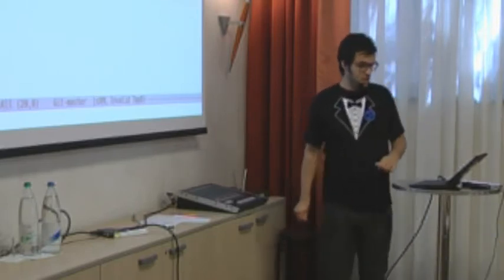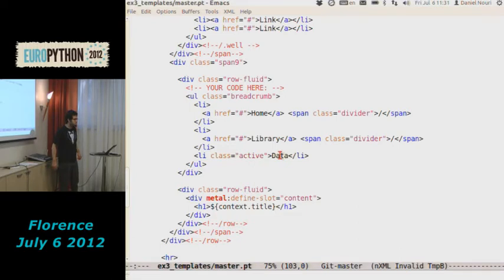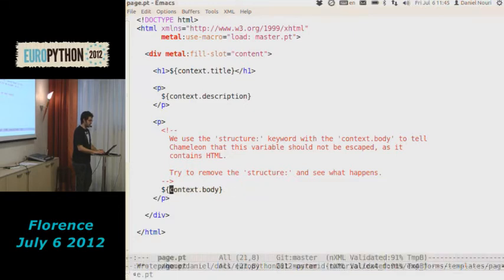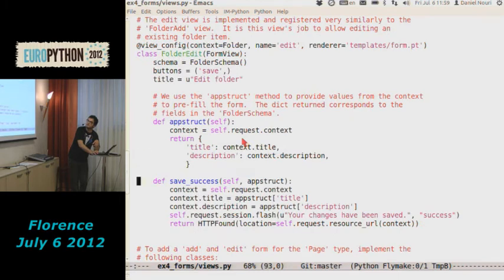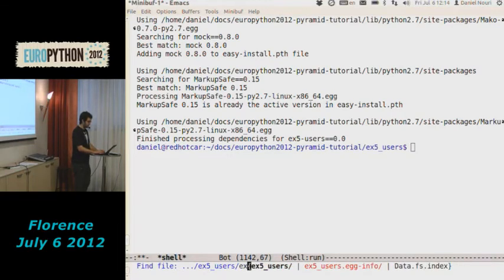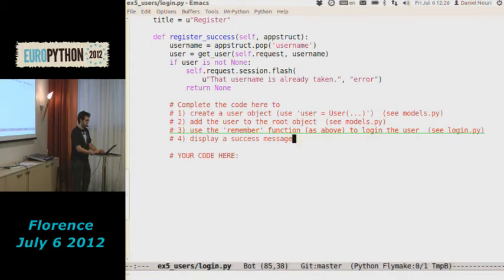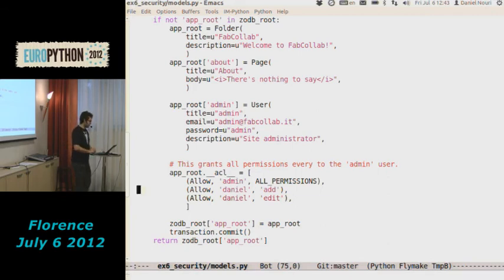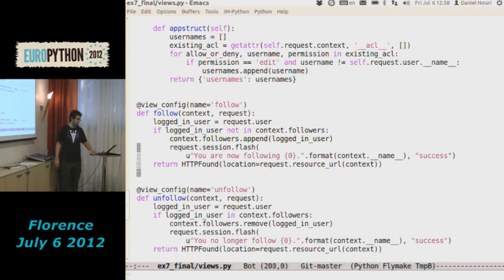Writing a Pyramid application (Part 2, EuroPython 2012)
[EuroPython 2012] D. Nouri - 6 JULY 2012 in "Track Tagliatelle"